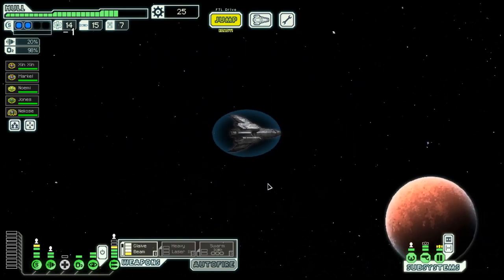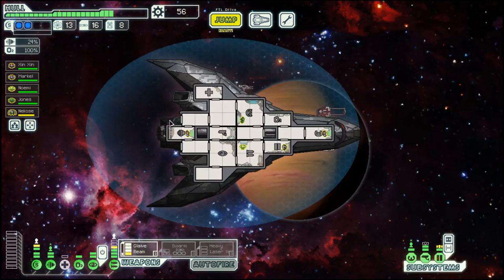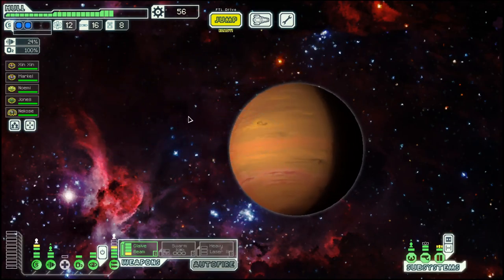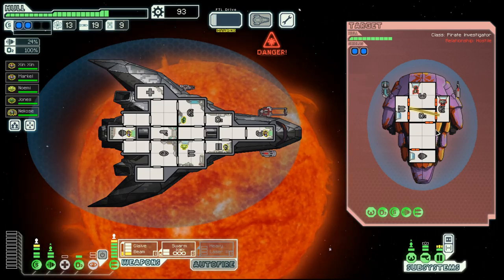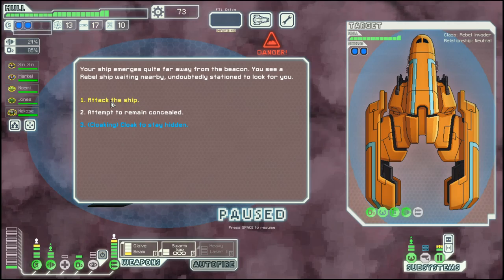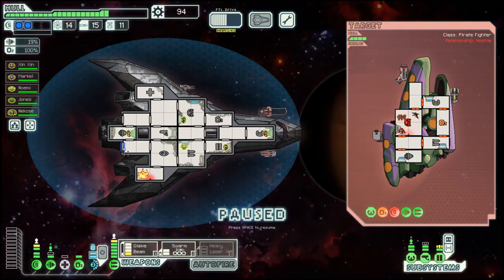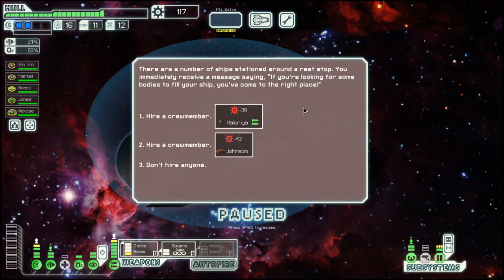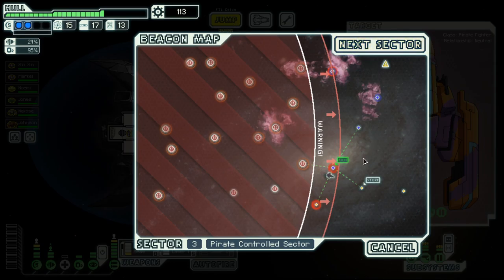FTL - S33E3: Stealth Cruiser B - Focus on Weapons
Let's play some FTL (FasterThanLight). Each Season I try to fight my way through several space sectors in different ships to the big boss fight